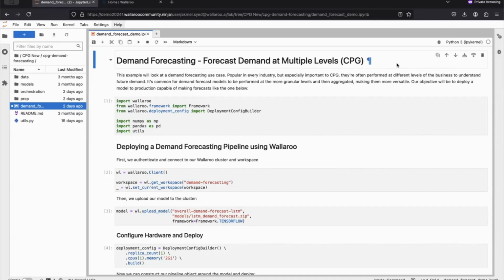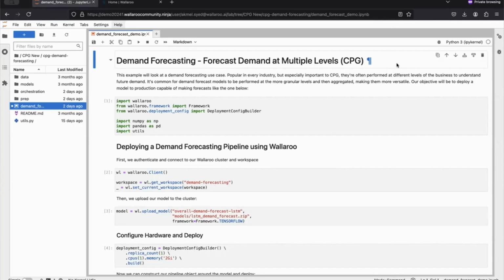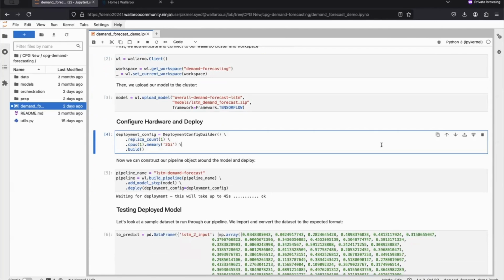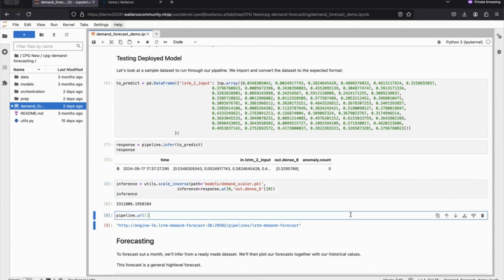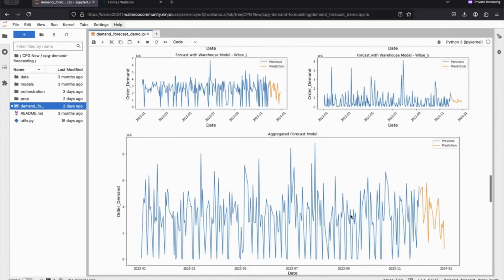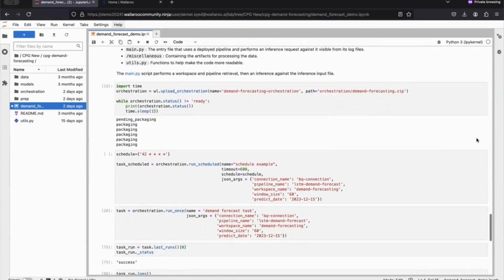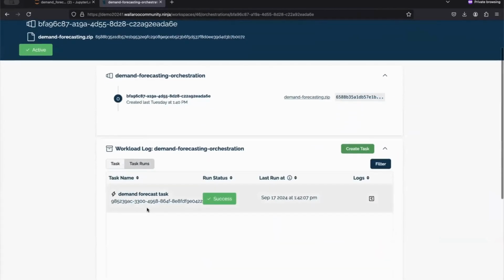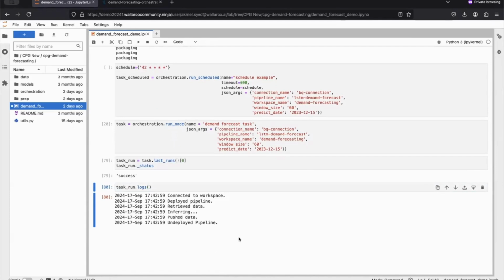Forecasting Demand at Multiple Granular Levels with Wallaroo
In this video you will learn how to deploy, serve and orchestrate a demand forecasting model. This video will show how to easily integrate your model inference with your existing tech stack and automate the model inference process with Wallaroo orchestration.